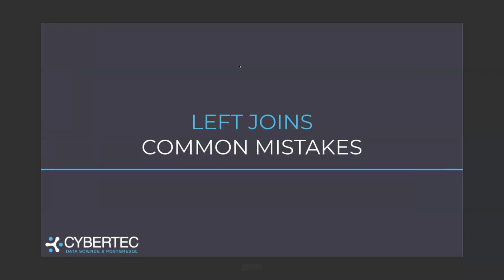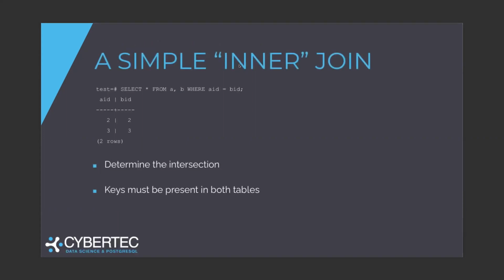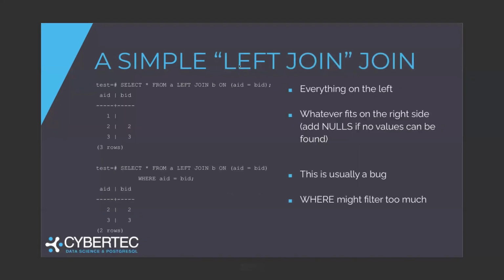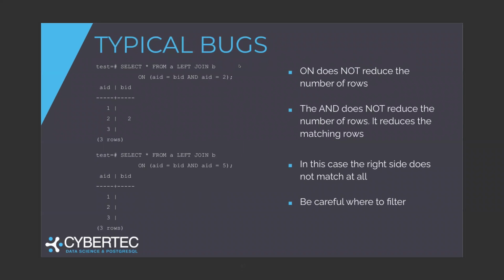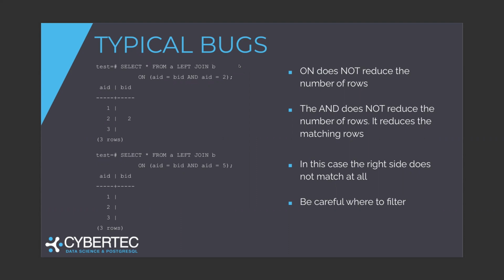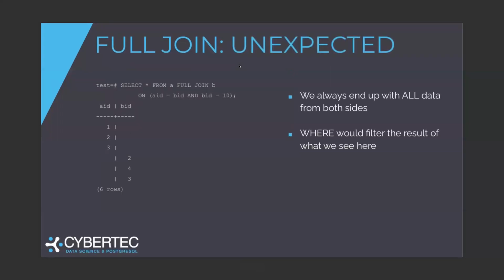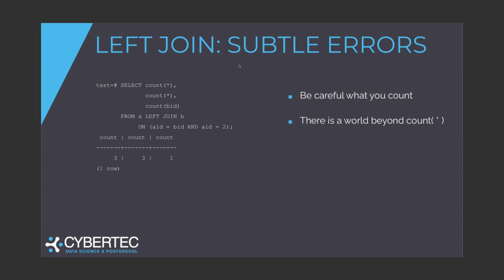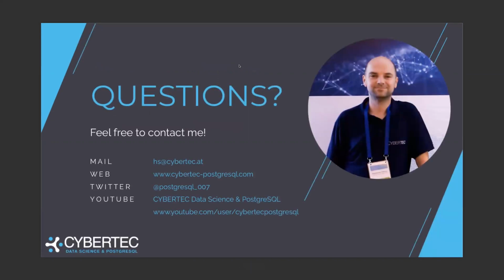Understanding left joins - EXPLAINING PostgreSQL | CYBERTEC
This video will give you an introduction to joins, especially left joins, in PostgreSQL. We will make you aware of the typical errors and problems that can occur and how to avoid them.

Check out the CYBERTEC blog if you want to learn more about joins